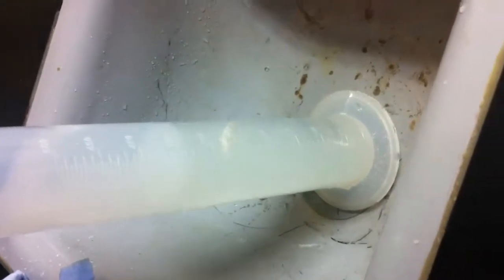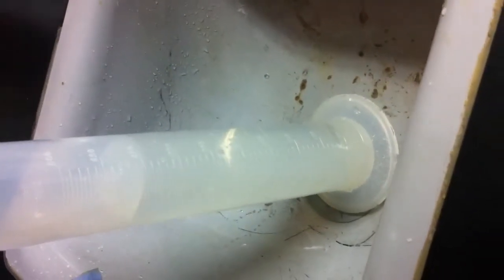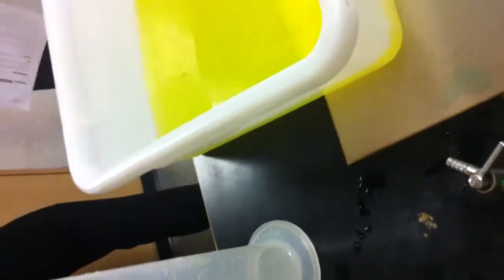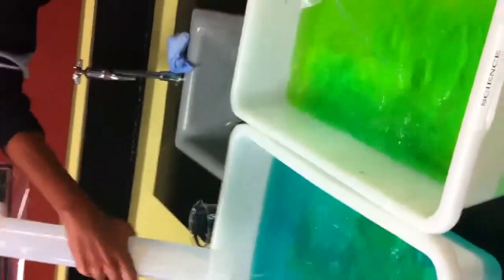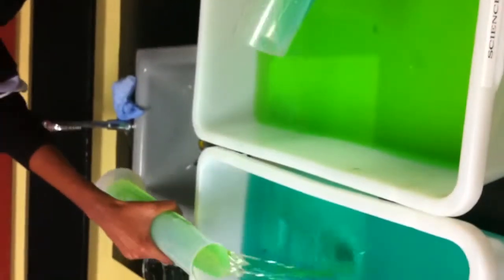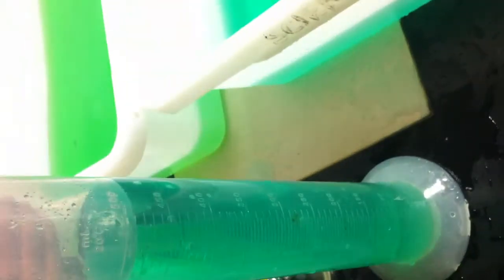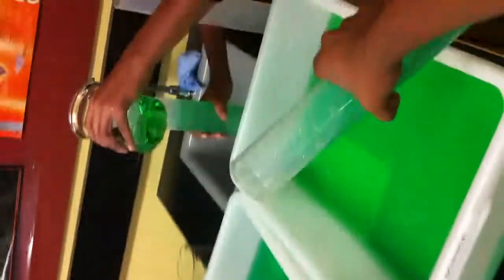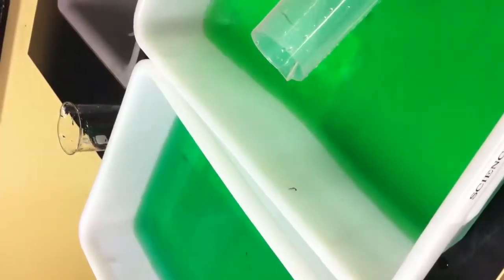Yr 12 Practical 12 - Equilibrium Reactions.mp4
identify data, plan and perform a first-hand investigation to model an equilibrium reaction